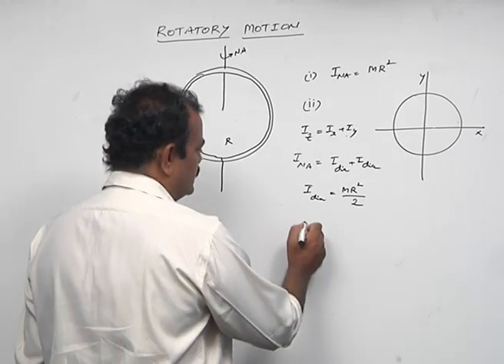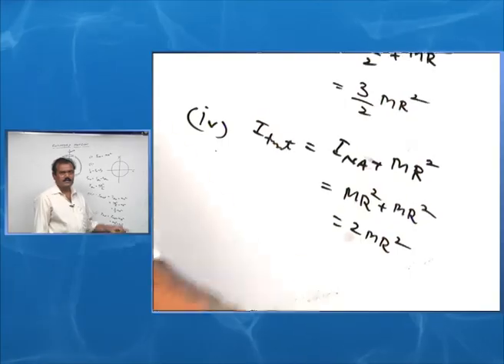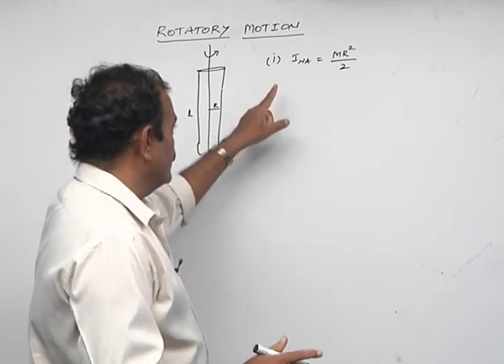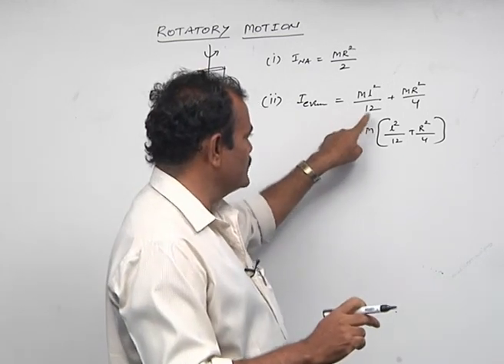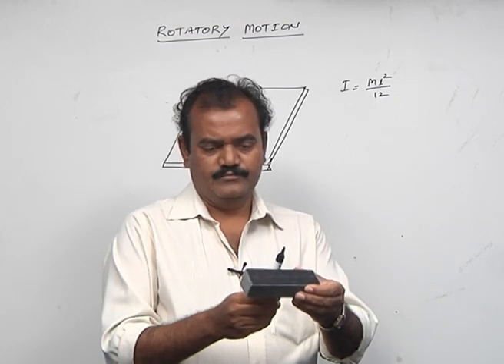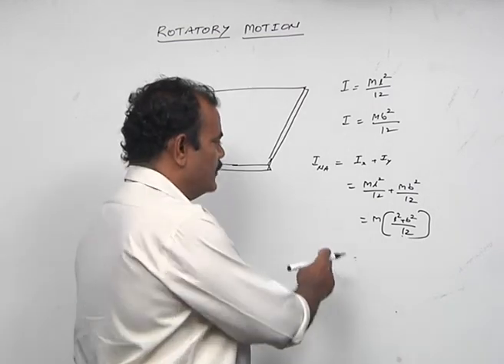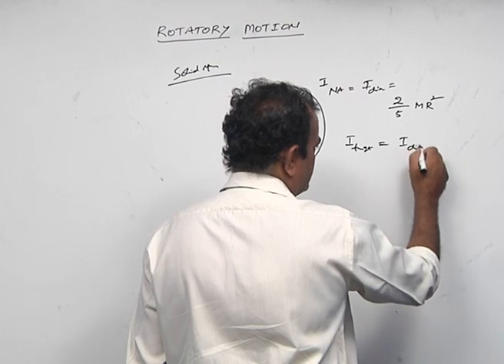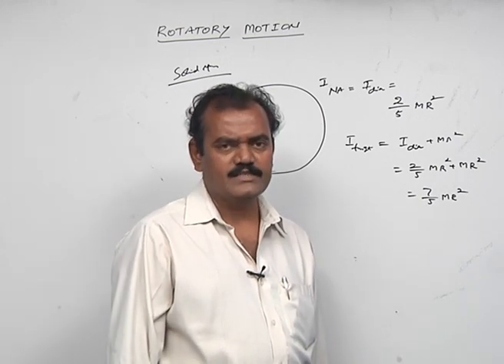PHYSICS ROTATORY INTRODUCTION PART 02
This lecture video primarily deals with Rotatory Motion (Introduction) Part 2 which is enclosed with Physics

 # Rankers Learning # Rotatory Motion # Introduction # Physics